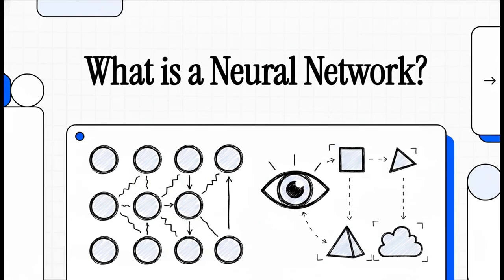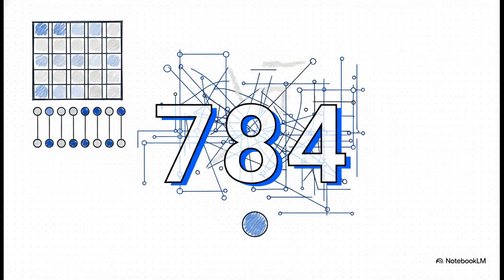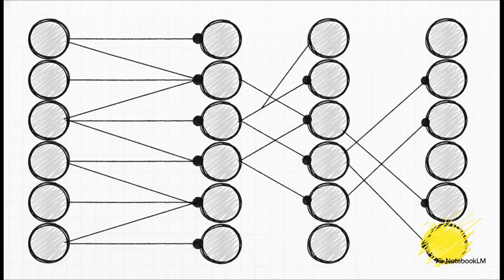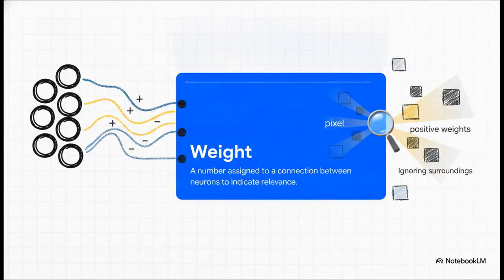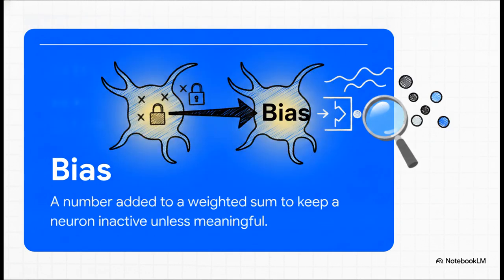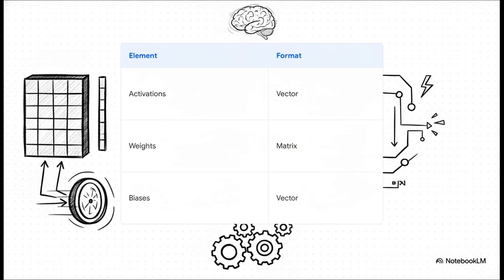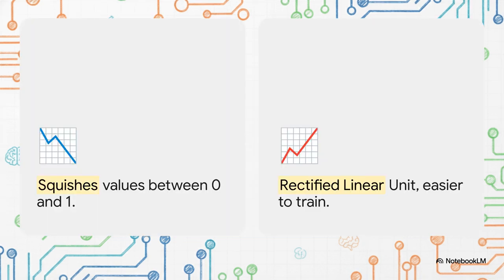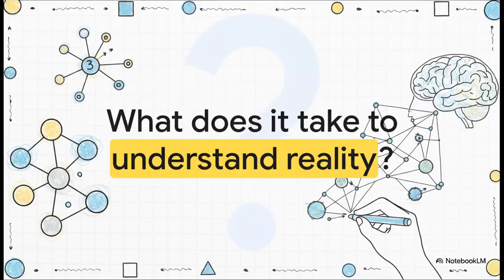What is a Neural Network? Deep Learning Explained for Beginners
Ever wondered how computers can easily read messy handwriting or recognize faces, while standard programming struggles? Welcome to the world of Neural Networks! 🧠💻

In this quick explainer, we break down exactly how machines learn to "see." We'll look at how a simple 28x28 image translates into 784 input neurons, what weights and biases actually do, and why modern AI models prefer ReLU over the classic Sigmoid function.

If you want to understand the complex mathematical functions powering modern Artificial Intelligence without getting bogged down in jargon, this video is for you!

--- TIMESTAMPS ---
0:00 - The Problem: Reading Sloppy Handwriting
0:17 - What is a Neuron? (Input Layer)
0:30 - How Layers Pass Information
0:36 - Abstract Layers & Pattern Recognition
0:44 - The Role of Weights and Biases
0:58 - Sigmoid vs. ReLU Activation Functions
1:11 - The Hidden Scale: 13,000 Parameters
1:46 - What Does it Take to Understand Reality?